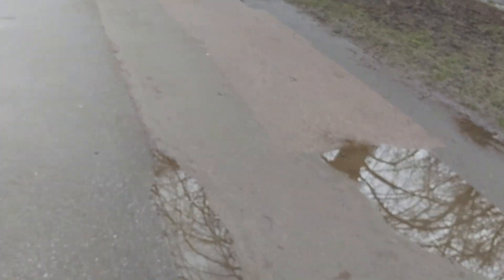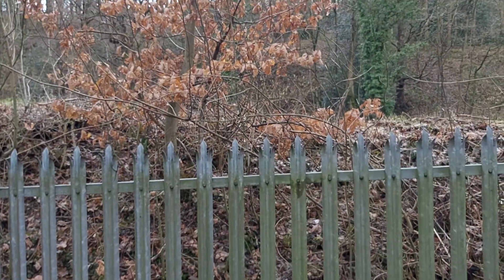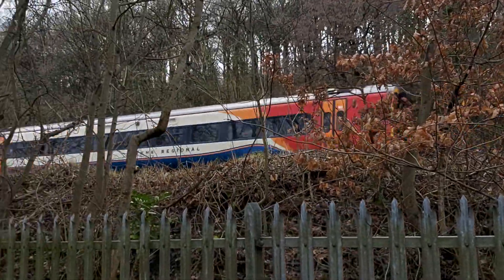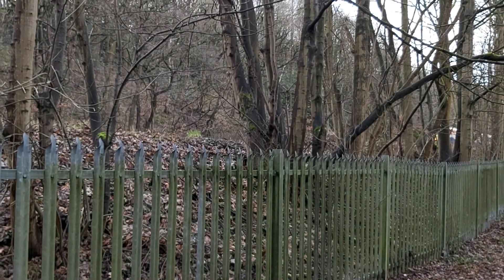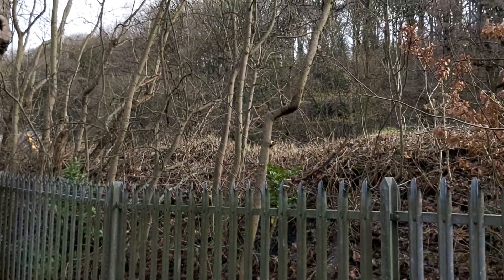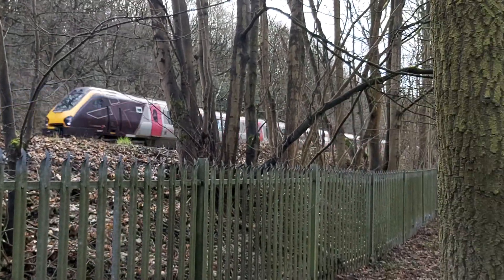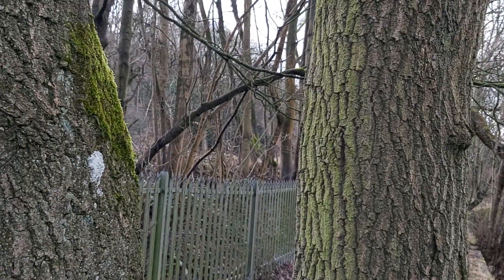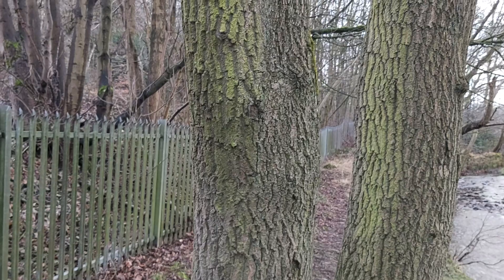Trains at Millhouses Park On Monday The 22nd Of February 2021